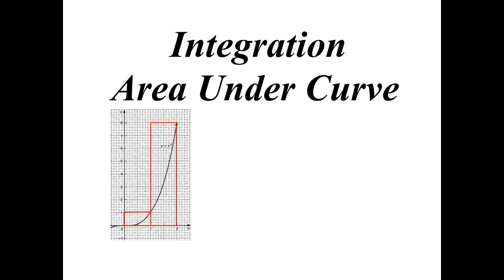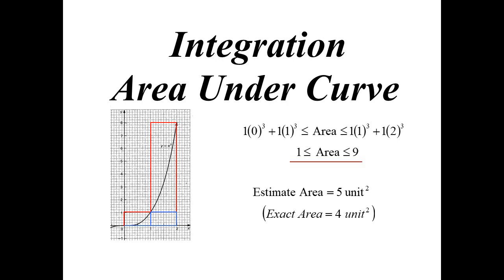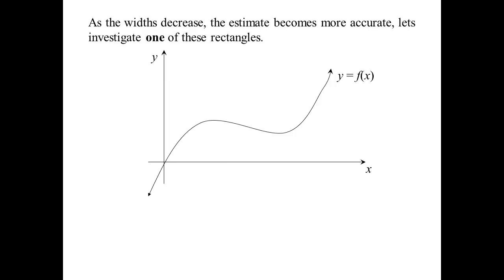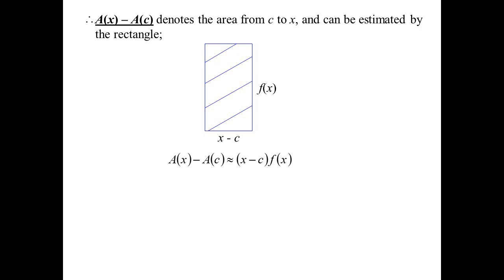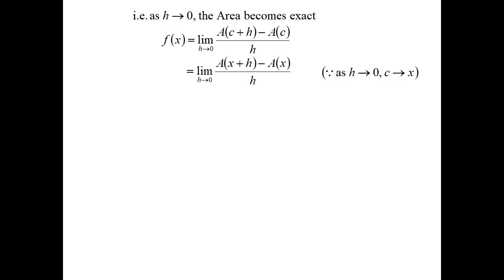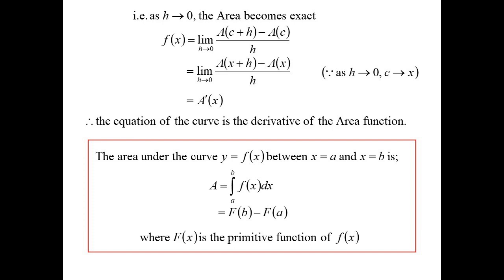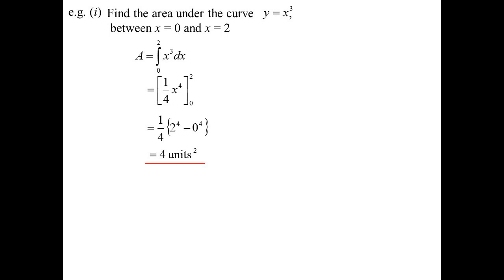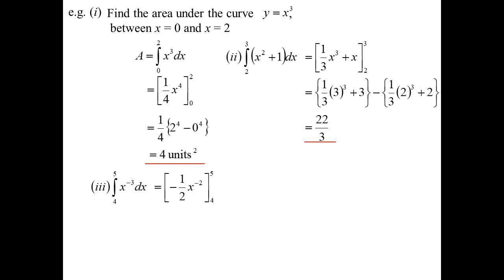12X1 T06 01 area under curve 2023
By finding primitive functions we can establish formulae for the area under a curve. This process is known as integration "you integrate the integrand to find the primitive function"